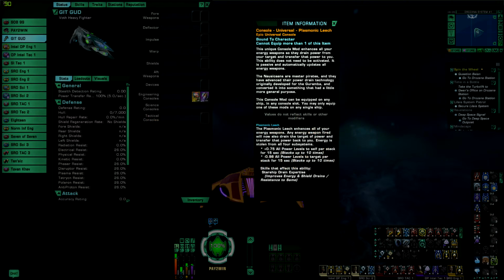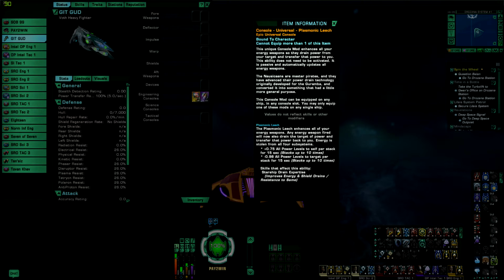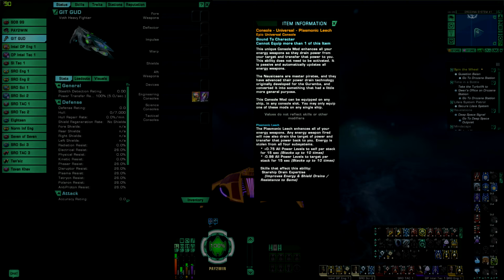Is the Plasmonic Leech still worth it?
Short Answer: Yes

Leech still gives 7.5 power per subsystem, or 30 power total. No other consoles come close.